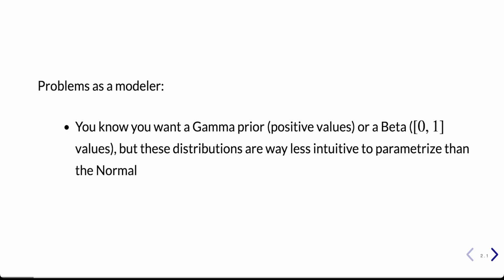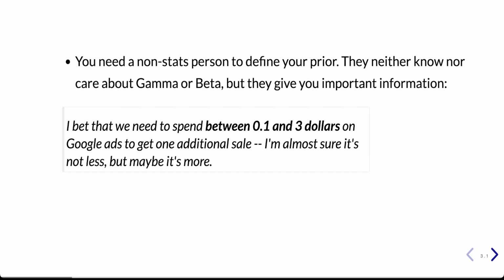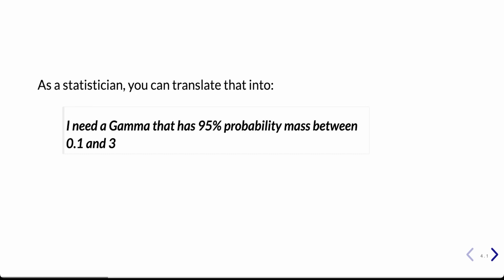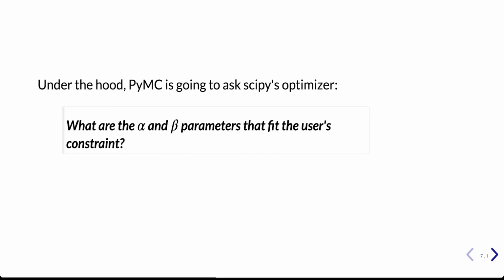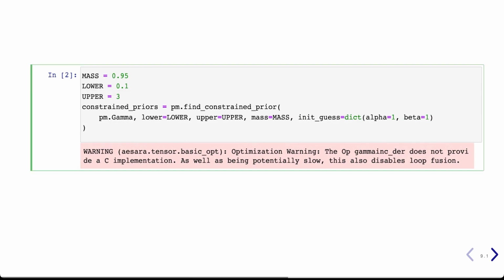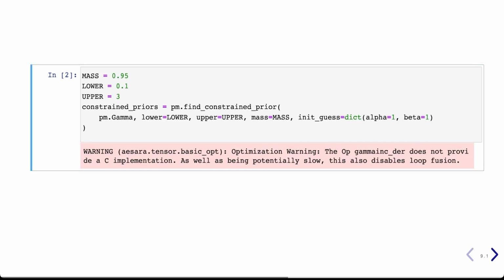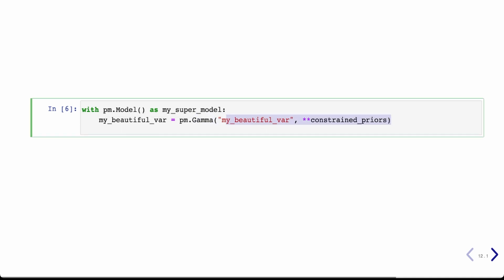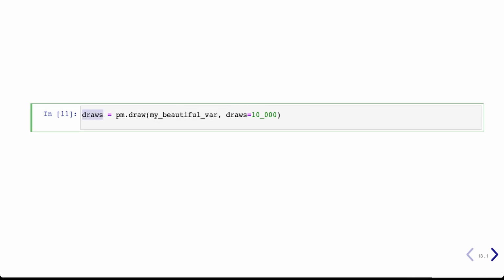How to find priors intuitively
How do you choose priors under constraints?

Sometimes, as a modeler, you:
- Know you want a Beta prior, but it's not as intuitive to parametrize as a Normal distribution
- Have domain knowledge ("I need a Gamma that has 95% probability mass between 0.1 and 3") but don't know how to translate that into the parameters' distribution

In this video, we'll show you how to use the new `pymc.find_constrained_prior` function to find those priors intuitively and efficiently -- no long manual plotting back-and-forth required ;)

Do you need bespoke Bayesian modeling services or corporate workshops to increase your team's Bayesian skills?